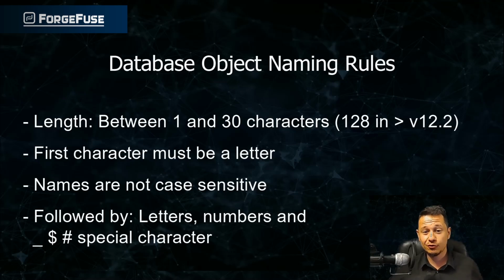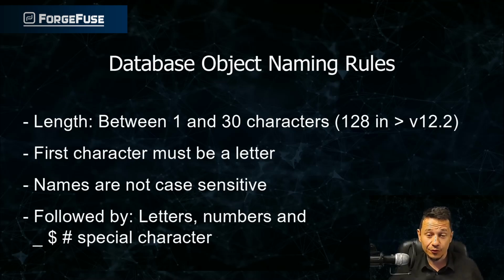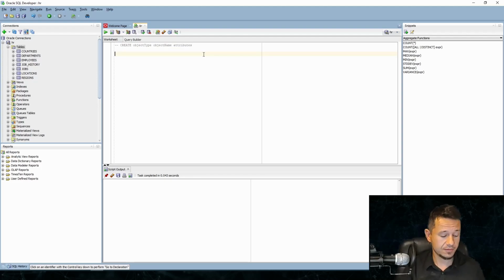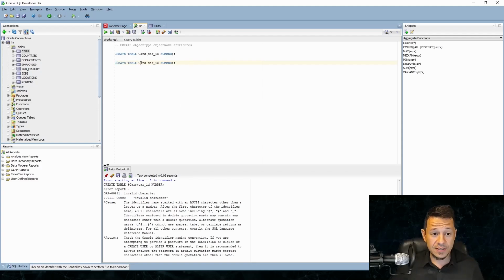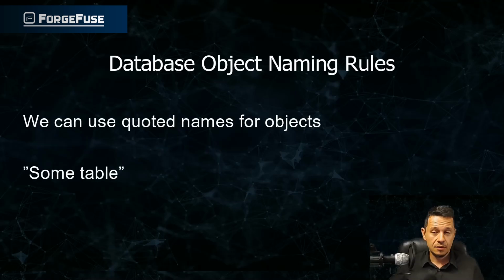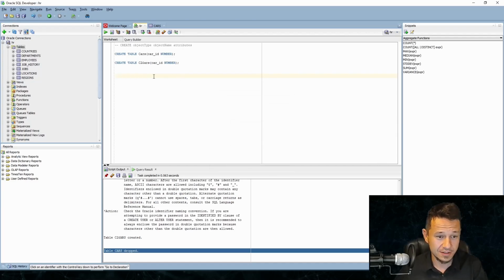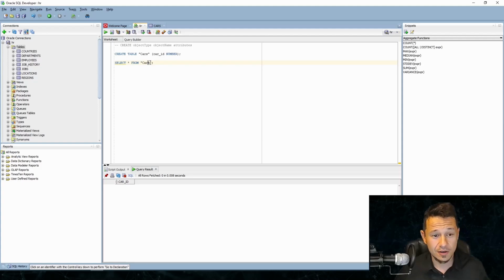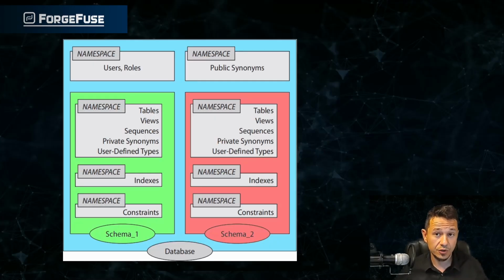Database Objects Naming Rules - Oracle SQL Certification (1Z0-071) | Section 3, Video 6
with some additional explanations of course. This lesson covers one of the most important exam topics: Oracle database object naming rules.
These rules are frequently tested and often appear as trick questions, so mastering them is essential.

Guaranteed to appear on the exam

Often tested through edge cases and tricky scenarios

Important both for certification and real-world Oracle work

📌 Standard Oracle Naming Rules
✅ Object Name Length

Typically 1–30 characters

Newer Oracle versions allow up to 128 characters

For the exam, assume 30 characters max

🔤 First Character Rule

Must start with a letter

Names are not case-sensitive by default

✔ cars
✔ CARS
✔ Cars

🔠 Allowed Characters After the First Letter

Letters (A–Z)

Numbers (0–9)

Special characters:

_ (underscore)

$ (dollar sign)

# (hash / pound)

❌ Invalid Names

Starting with a number

Starting with special characters

Using reserved keywords (e.g. CREATE, PUBLIC, SELECT)

🚫 Reserved Words

Oracle keywords cannot be used as object names

A full list is provided in the course resources

You’ll naturally recognize most of them through practice

📝 Quoted Identifiers (Very Important for the Exam)

Oracle allows object names inside double quotes, which:

Make names case-sensitive

Allow spaces

Allow normally invalid characters

Example:

CREATE TABLE "Sports Cars" (id NUMBER);

⚠️ Important:

You must always reference the object exactly as written

"Cars" ≠ CARS

Not recommended in real projects, but exam-relevant

📂 Namespace Rule

Object names must be unique within the same namespace

Example:

A table and a view cannot share the same name

A table and an index can share the same name

Different schemas can have objects with the same name

🎓 Exam Tips

Watch out for:

Case sensitivity with quoted names

Invalid starting characters

Reserved words

Namespace conflicts

These are classic trick questions

💡 Best Practices (Real-World Advice)

Use meaningful names

Avoid generic names like table1, x, abc

Makes maintenance easier for you and your team